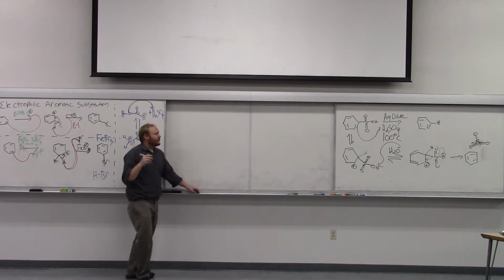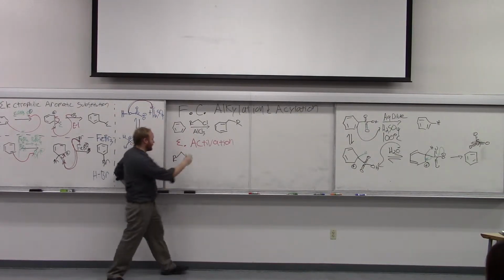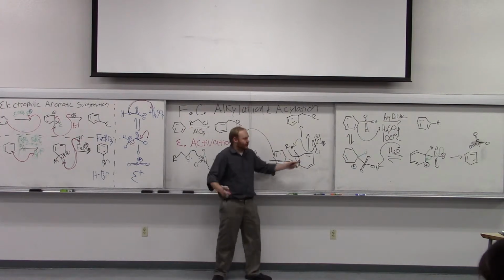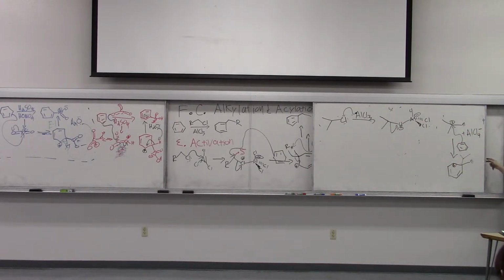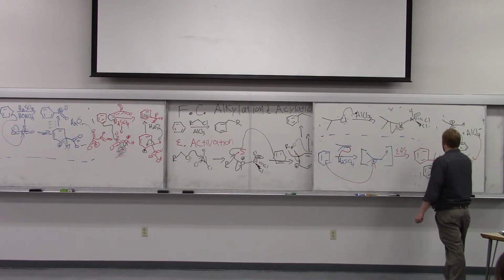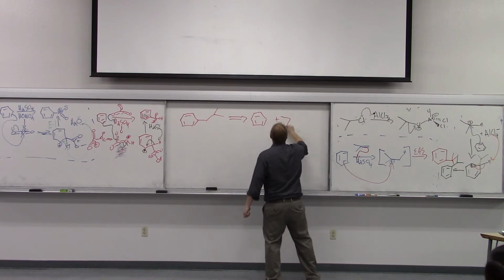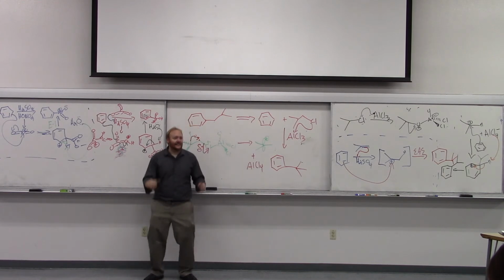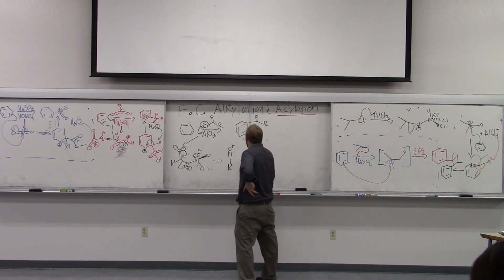3-2-15 Chem 432 Dr. Gustafson Lectrue 2/3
Lecture of Jeffrey L. Gustafson, Ph.D of San Diego State University, Department of Chemistry & Biochemistry

"The man on top of the mountain didn't fall there" -Vince Lombardi